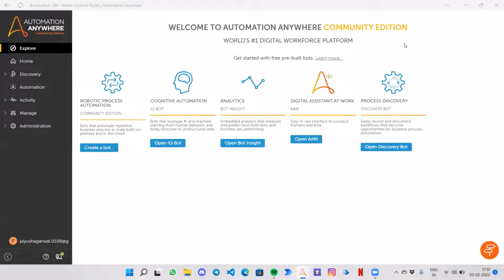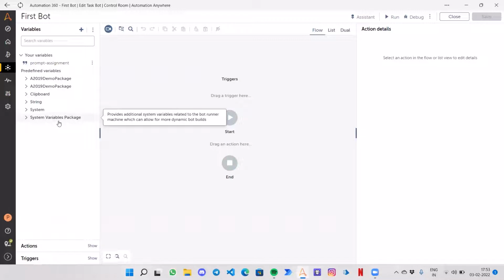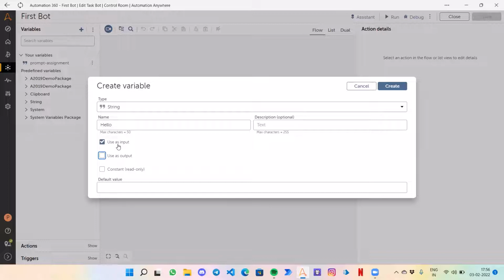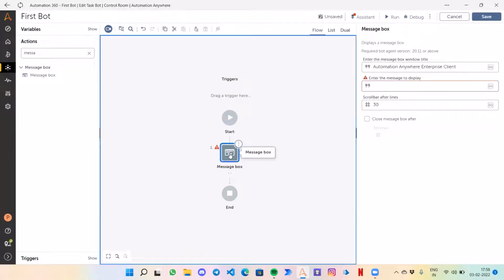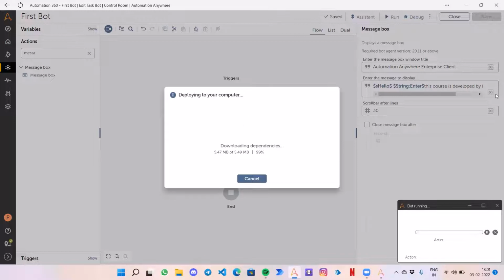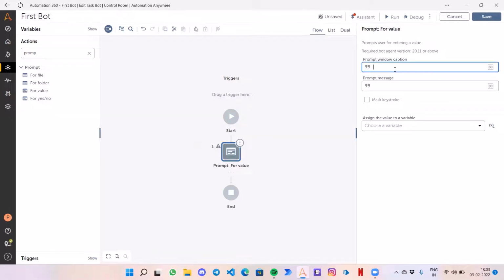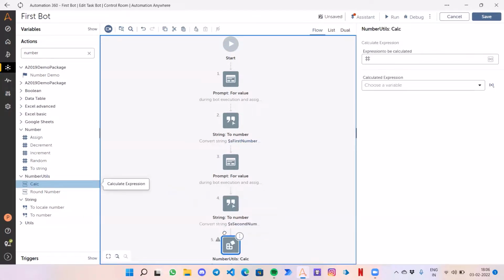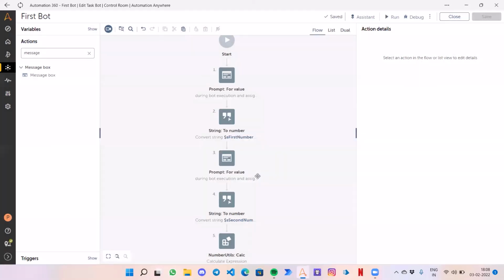Automation 360 - Hello Bot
Create your first bot using Automation 360 and get comfortable with its interface.